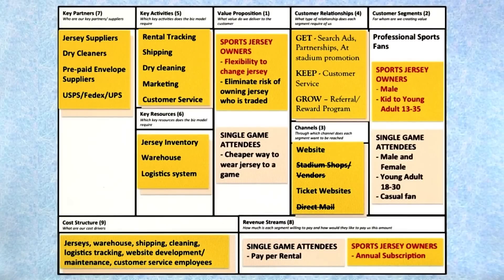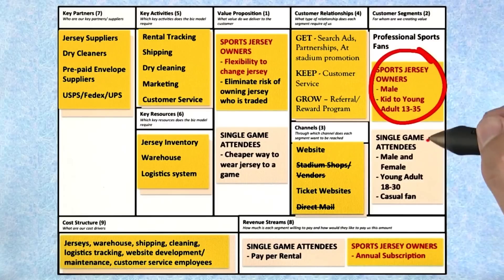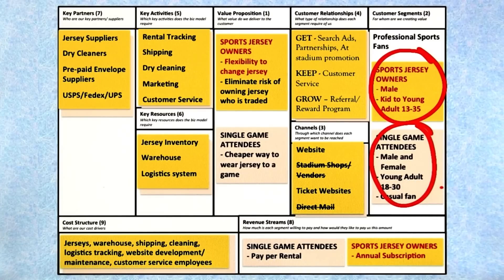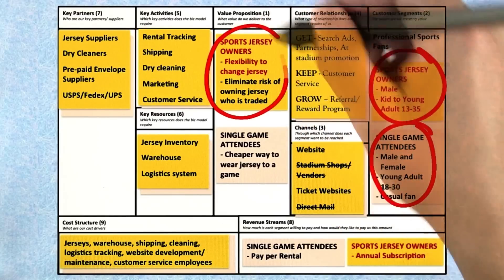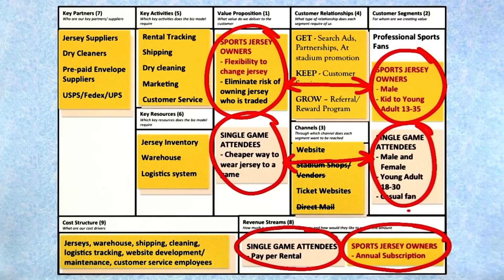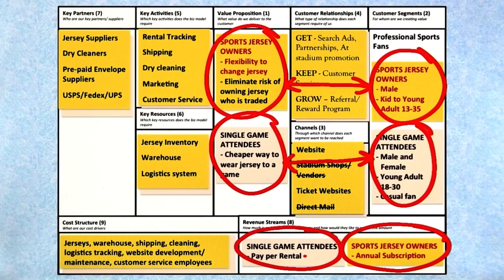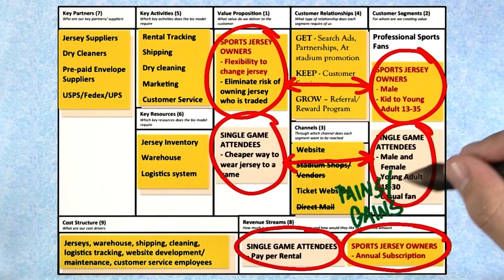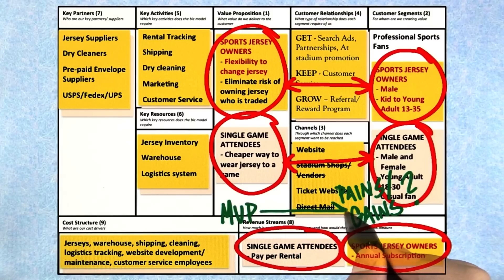How to Build a Startup L3 Customer Segments 27 JerseySquare Customer Segments